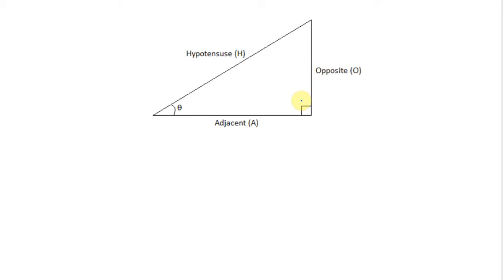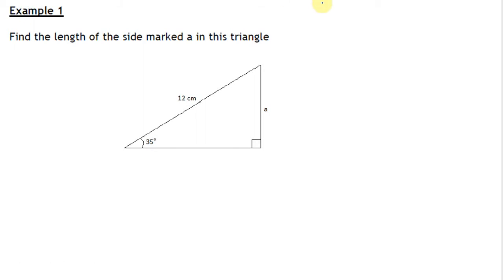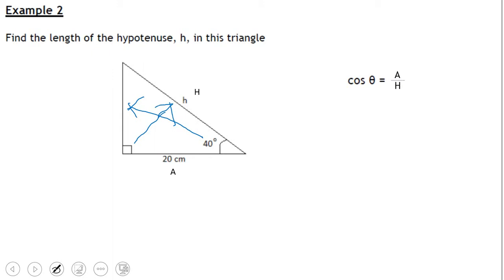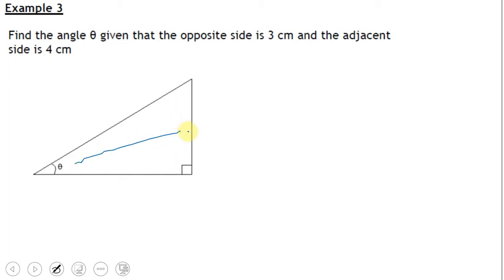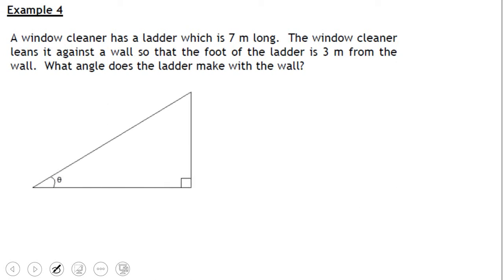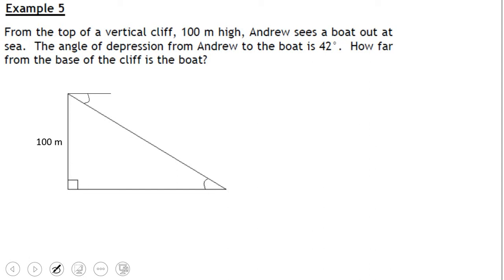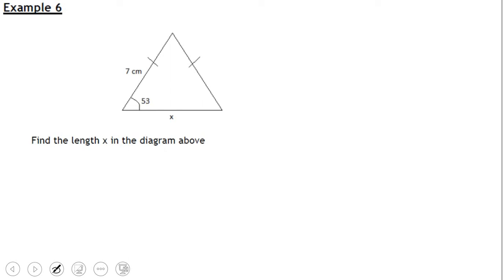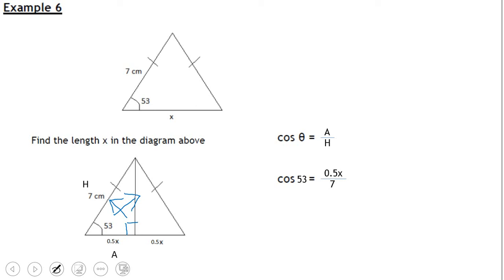Trigonometry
How to solve problems involving right angled triangles and trigonometry